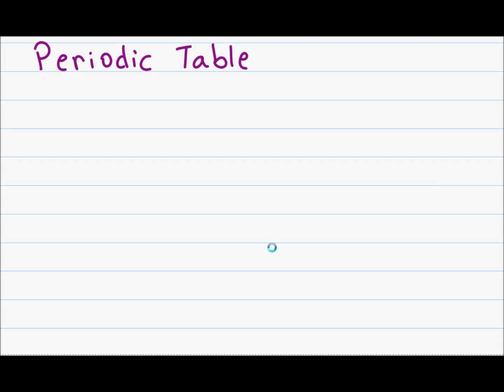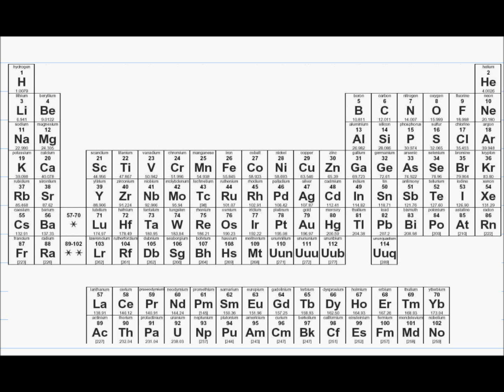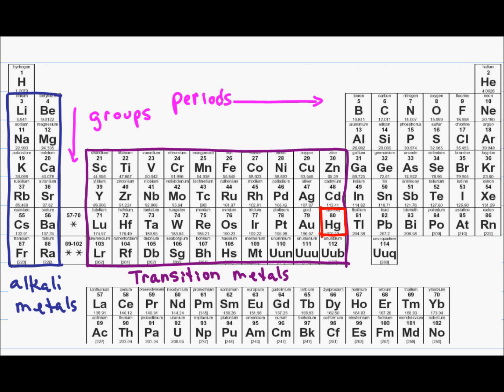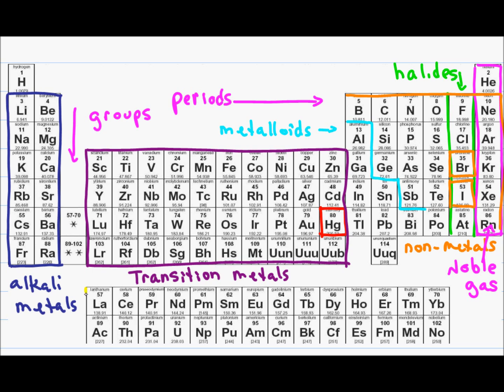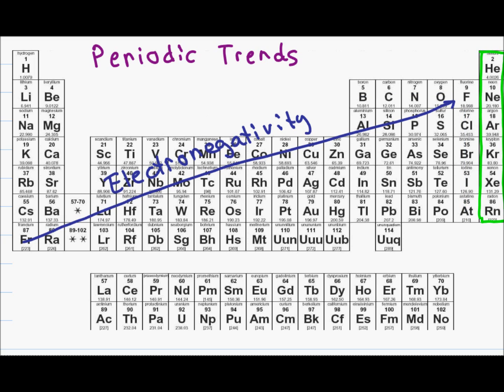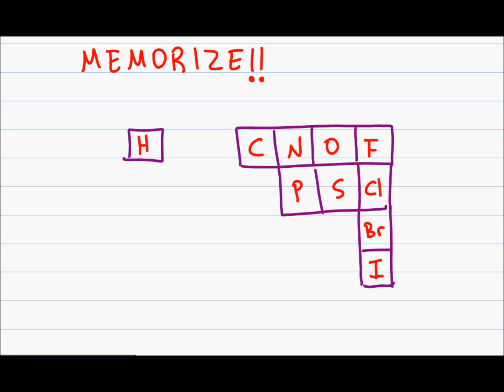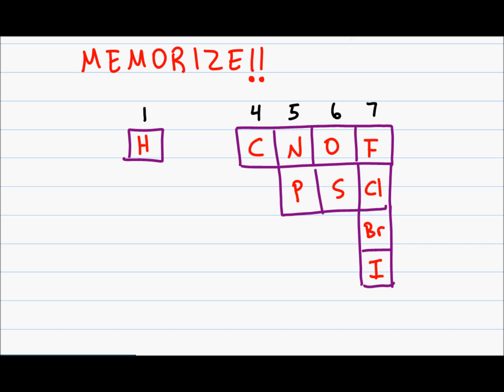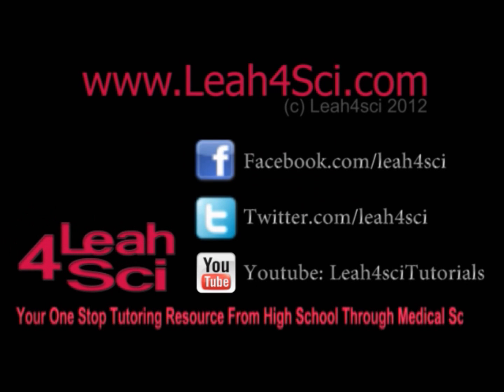Periodic Table and Atomic Trends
Presents: Intro to Orgo Part 2: Periodict Table and Atomic Trends

This video discusses the setup of the periodic table and defines periodic trends based on the placement of atoms and atom types on the periodic table

The Intro to Orgo series is designed to help incoming organic chemistry students refresh the concepts learned, and perhaps forgotten, from general chemistry.
In this 14 part series I will cover all the basics to help you build a very solid foundation that will help you understand the exciting yet difficult topic that is organic chemistry

Follow my Organic Chemistry Blog for organic chemistry video tutorials, associated practice quizzes, study material and more